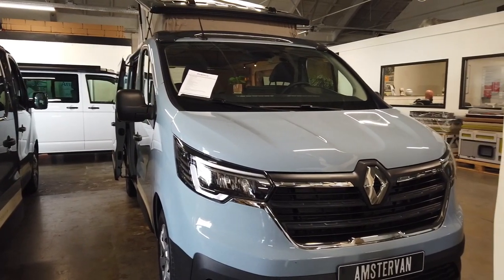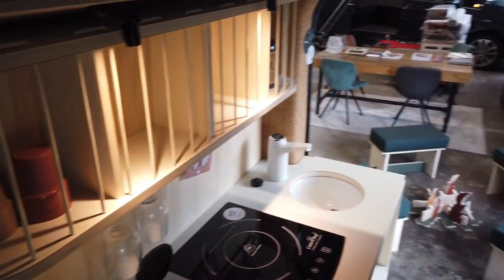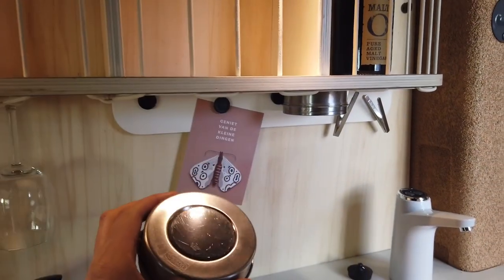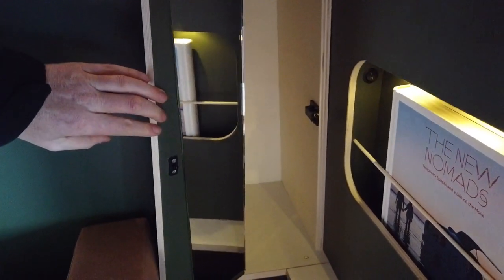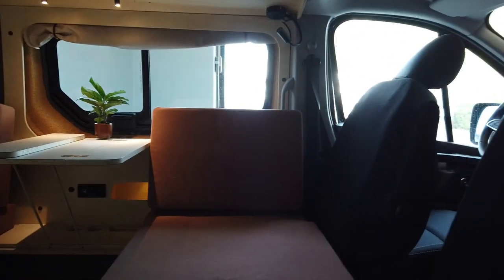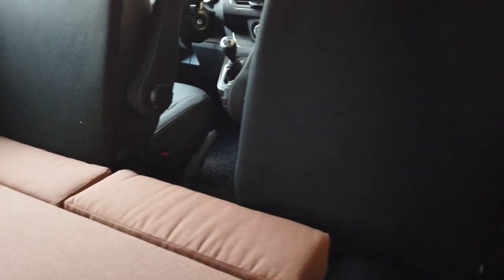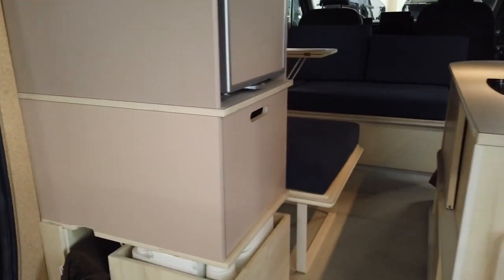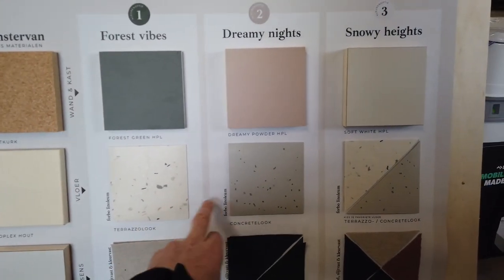Amstervan VAN TOUR! 2023 Renault Trafic camper van.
We are proud to present the Amstervan! Our Renault Trafic based compact camper van.
In this video we do a quick tour of this special campervan. The Amstervan is great alternative to the VW California, Ford Nugget and other small camper vans.